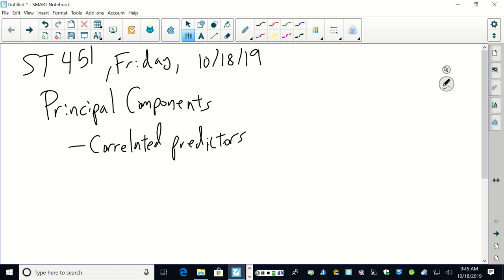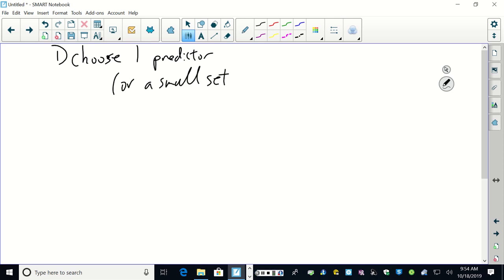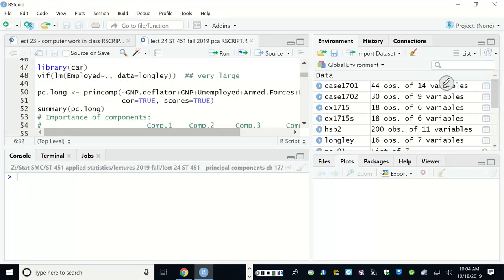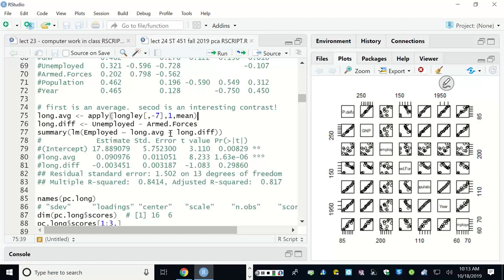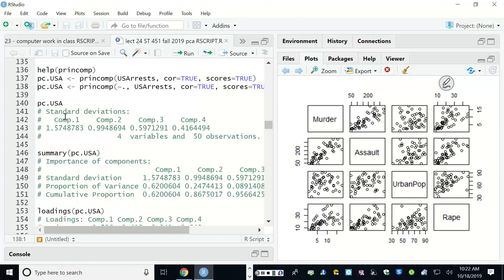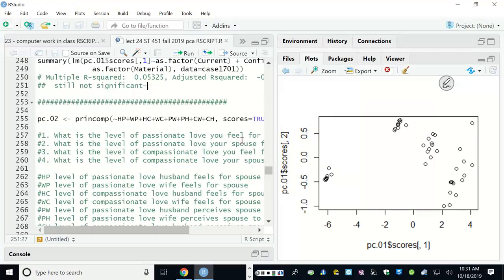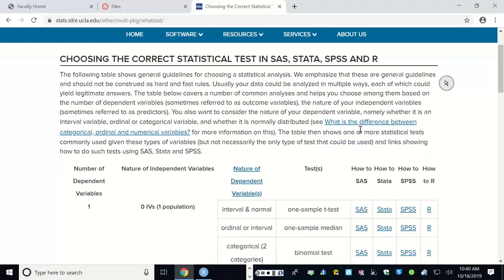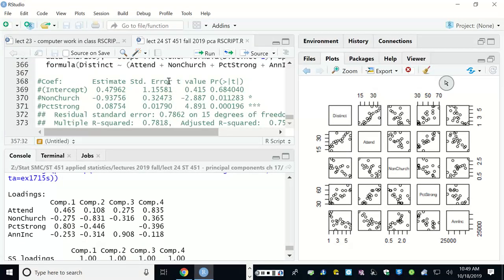Fri, Oct 18, 09 45 AM